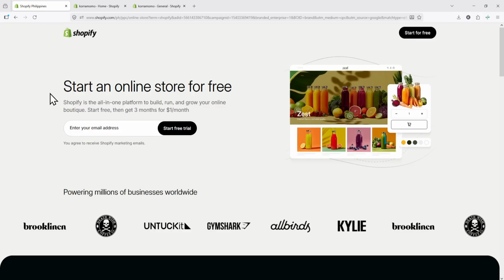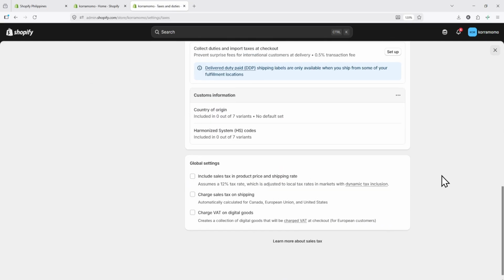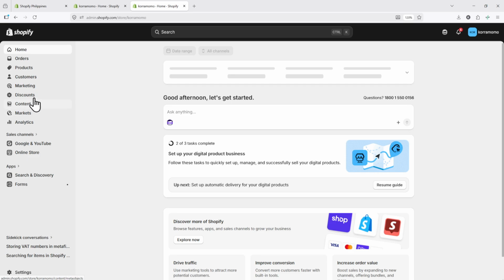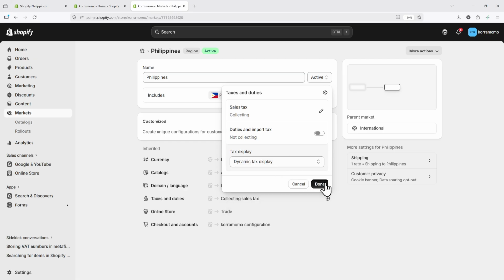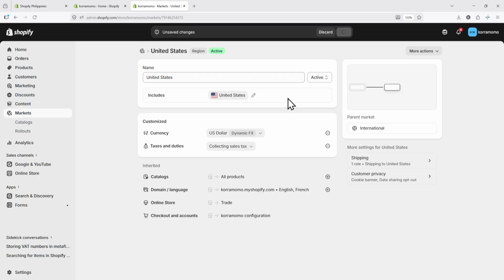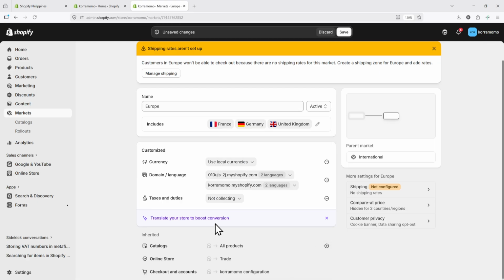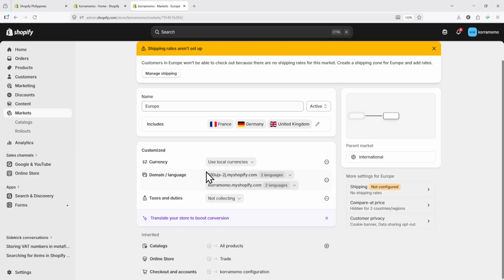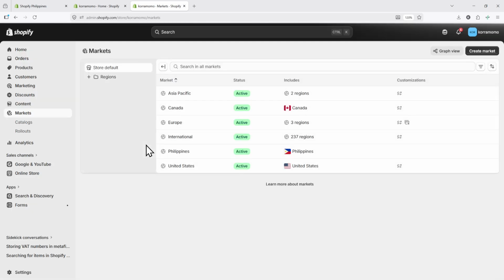Shopify: How to Configure Dynamic Tax Display Across Markets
If your Shopify store sells across multiple markets, tax display can get confusing fast. Some customers expect VAT included in prices, while others expect tax to appear later at checkout. This tutorial shows you how to configure Dynamic tax display for each market so Shopify can adapt pricing behavior by region.

Covered inside:

→ Opening Shopify admin and navigating to Taxes and duties.

→ Enabling Include sales tax in product price and shipping rate.

→ Setting Dynamic tax display on your Primary market.

→ Updating an international market’s Taxes and duties settings.

→ Repeating the same tax display setup across additional markets.

→ Understanding tax-inclusive versus tax-exclusive price display.

When you configure your markets, do you usually start with the Primary market first, or jump straight into your international regions? Drop a comment with which market setup step you pay closest attention to.